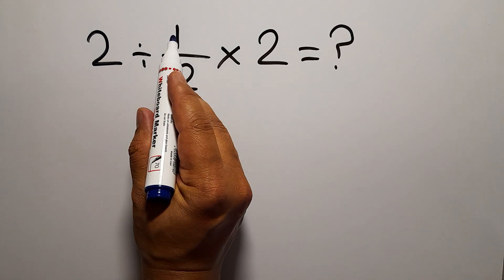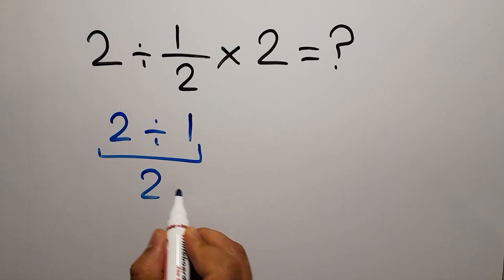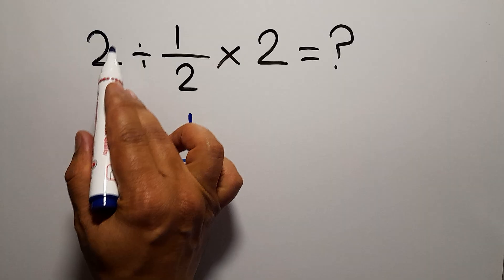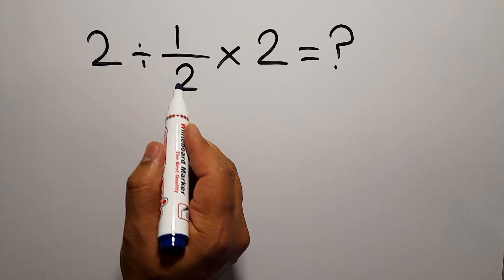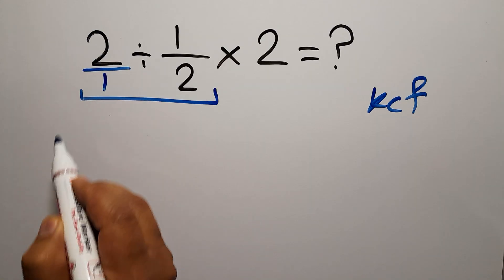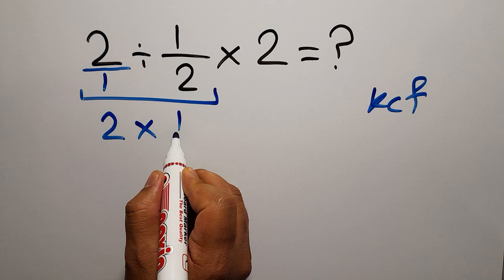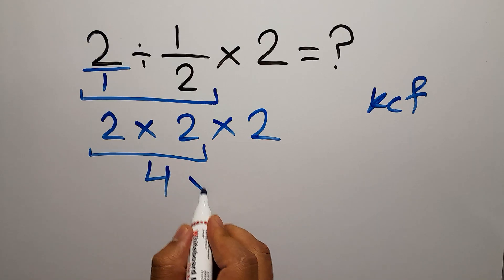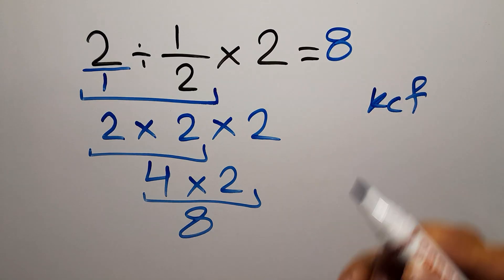This Equation Stumps Everyone! Can You Solve It?